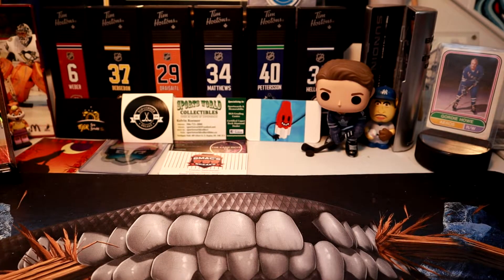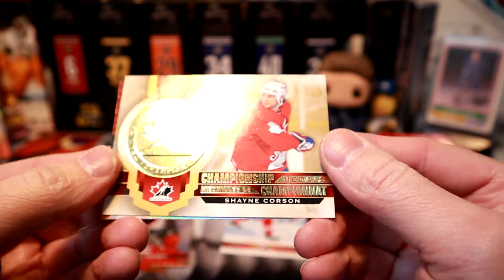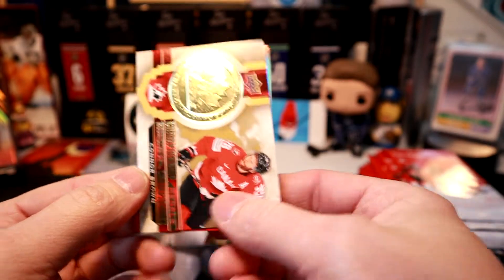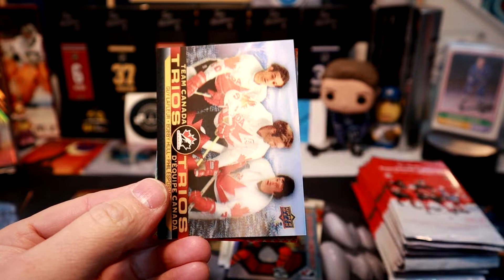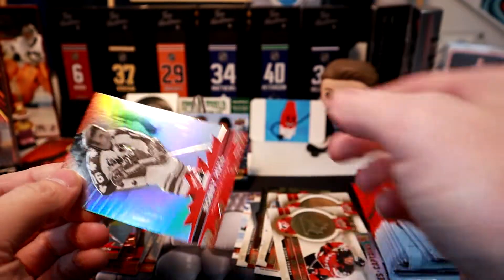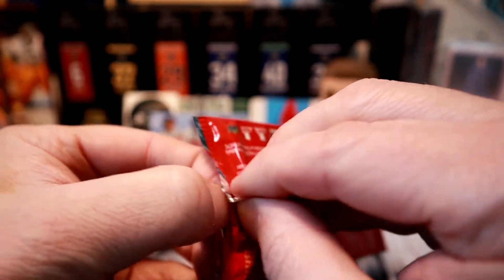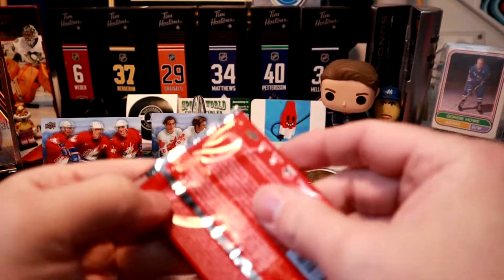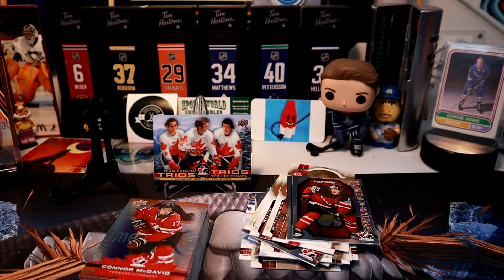Tim Hortons Team Canada Hockey Card Break!!! Part 1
Another release day here, and its the newest team Canada cards from Tim Hortons. These cards will be in high demand, as with the lack of new hockey products out, I'm sure them will be scooped up fast. With 100 packs picked up, I'm just gonna open 25 packs and see what I can hit!
We are hovering at that 800 sub total as well, so get your entries into the 800 sub giveaway as well. The draw will take place when Tristan gets back from his trip! The link to enter is here:

Follow on Instagram: @canadiancardbreakers
PC: Leafs & Jays
TCDB: CanadianCardBreakers